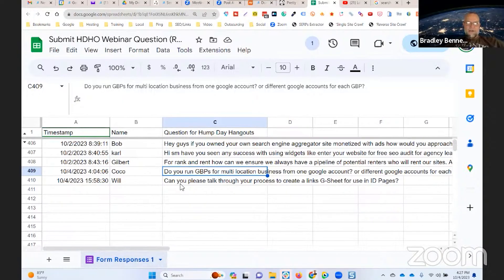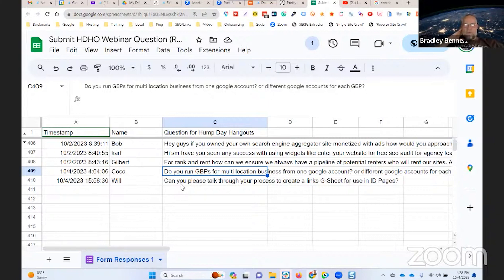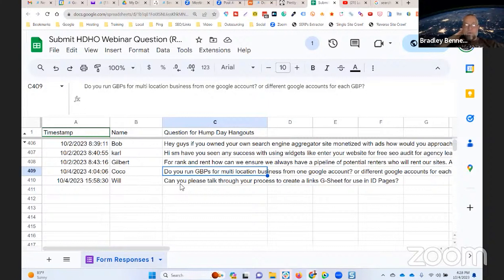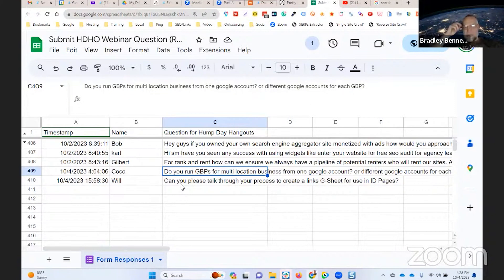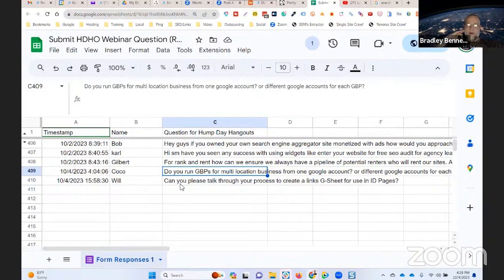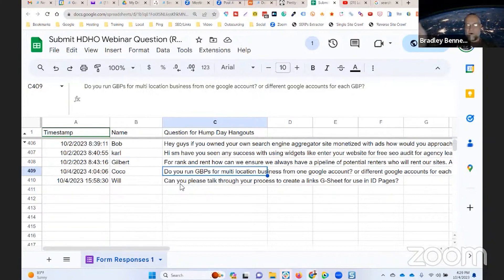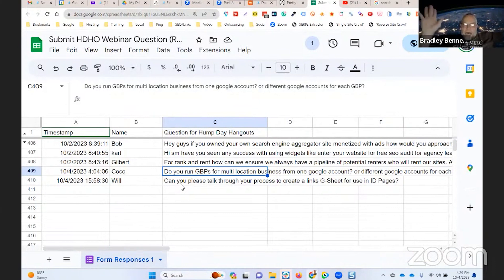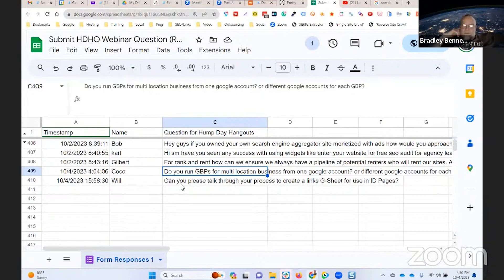Do You Run GBPs For Multi-Location Business From One Google Account?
The management of GBPs for a multi-location business doesn’t have to be complicated.

In fact, if the business has a real valid physical location, you can own and manage everything from one account and you shouldn’t run into any issues.

On the other hand, if the business is more on the spammy side, we recommend each location be owned by a different Google account. You can still manage them with a single account, but the ownership should be different for each location.

Watch the video and see what other things Bradley thinks you should consider.

In episode 464 of our weekly Hump Day Hangouts, one participant asked if the team runs GBPs for multi-location business from one Google account.

The exact question was:

Do you run GBPs for multi location business from one google account? or different google accounts for each GBP?